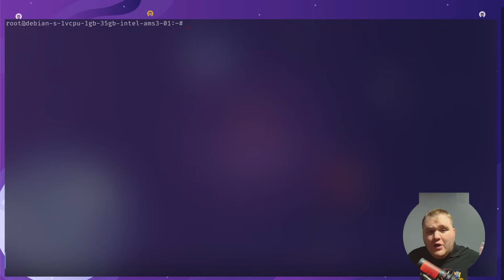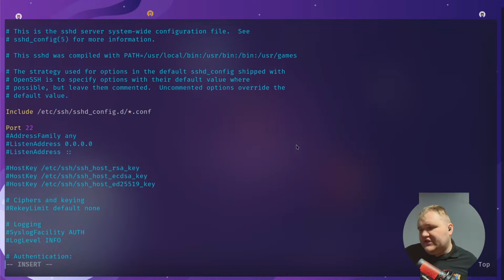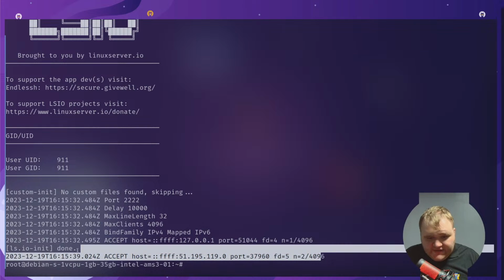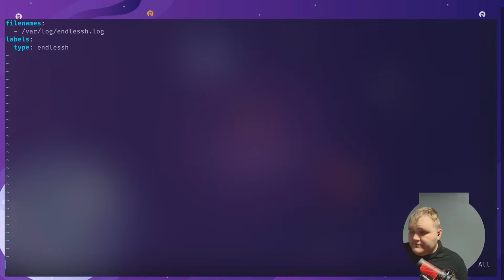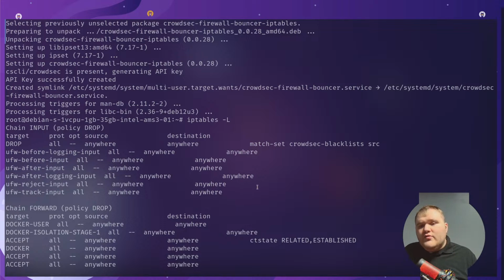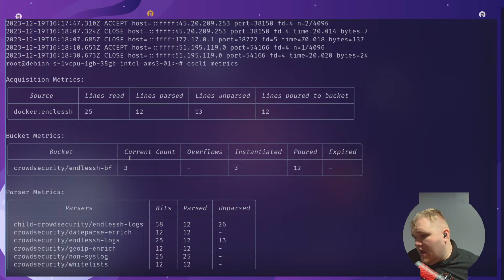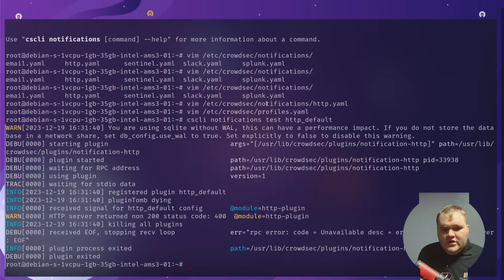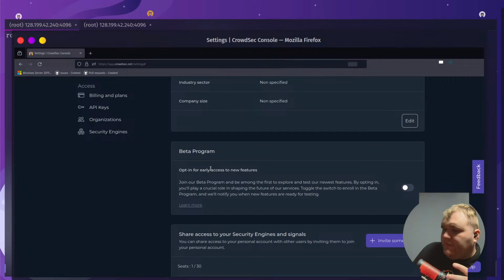Set up an SSH Tarpit to Protect Your Other Ports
This is an archive livestream that has been re-uploaded so users can follow the steps at their own pace! Enjoy!

Dive into SSH tarpits and how they can be a powerful defense mechanism for safeguarding your network's other ports. Learn from CrowdSec Support Specialist, Laurence Jones, the ins and outs of setting up an SSH tarpit, discover its role in mitigating cybersecurity threats, and gain practical insights to enhance your network security strategy. Take advantage of this opportunity to fortify your defenses and stay one step ahead of potential attackers.